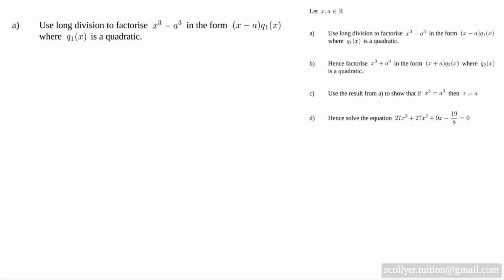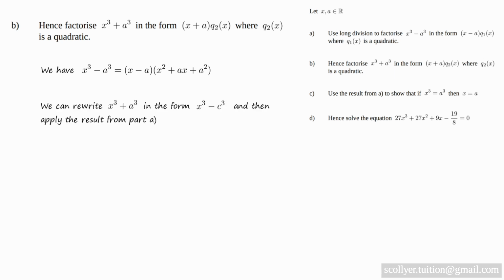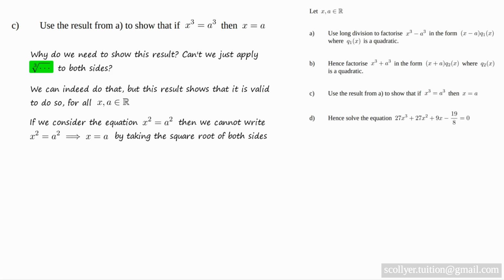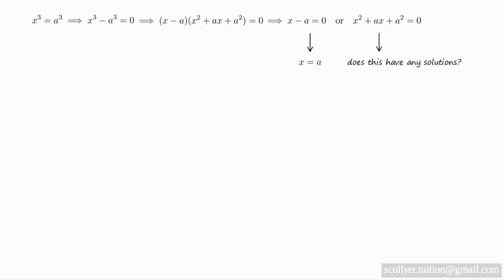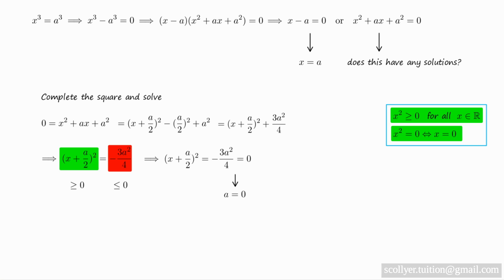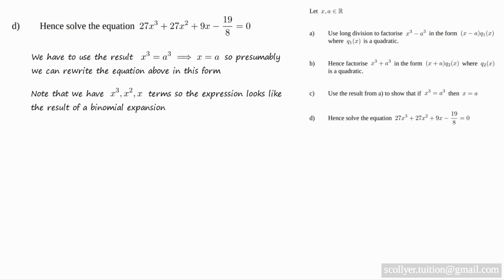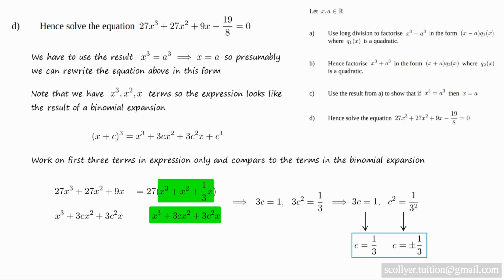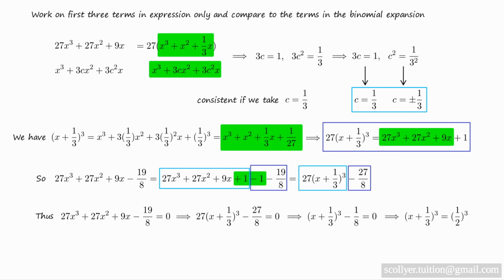A-Level Stretch Maths: Pure: 7. Cubic Factorisations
This video provides a worked solution to a problem involving the factorisation of cubic expressions, and the solution of a cubic equation based on those factorisations.